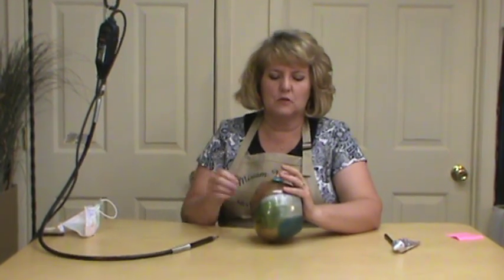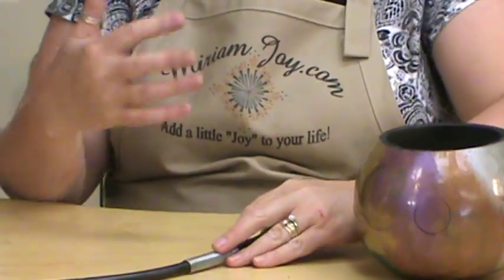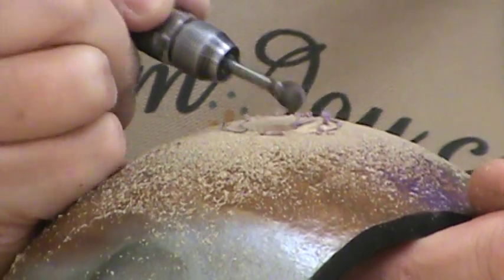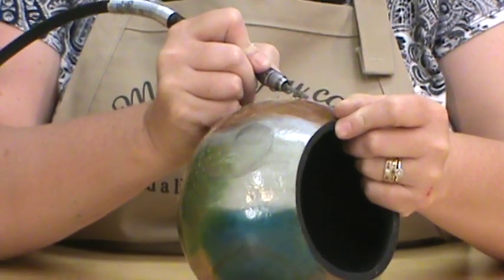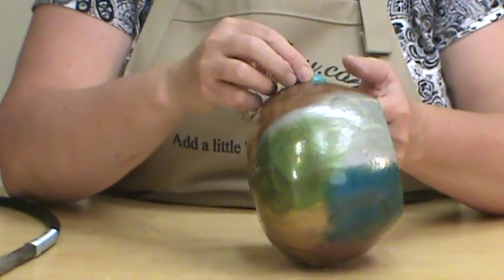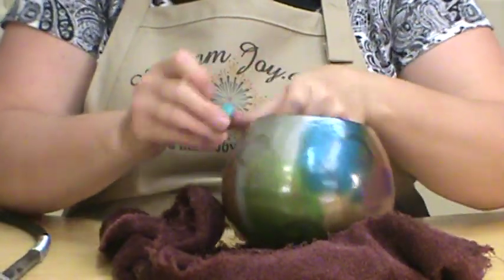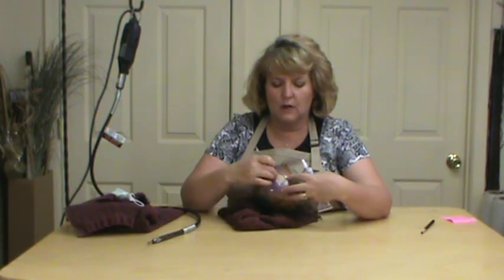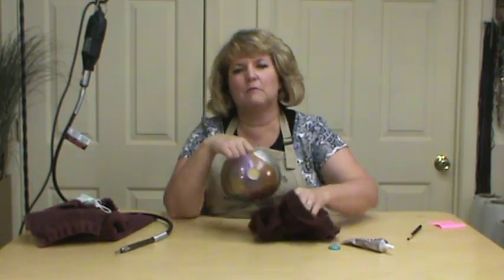How to inlay a stone ~ Featuring Miriam Joy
Miriam Joy walks you through inlaying a stone into a gourd.  From carving out the gourd to gluing in the stone.
- God bless!